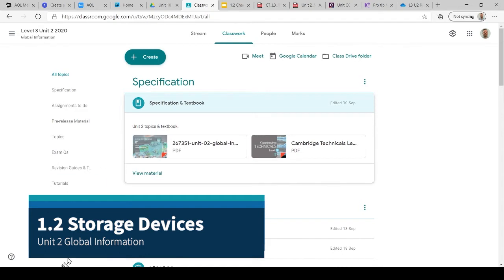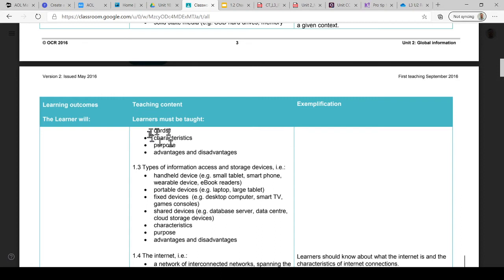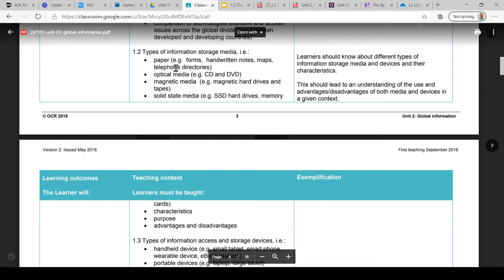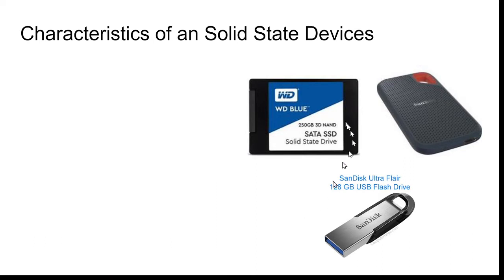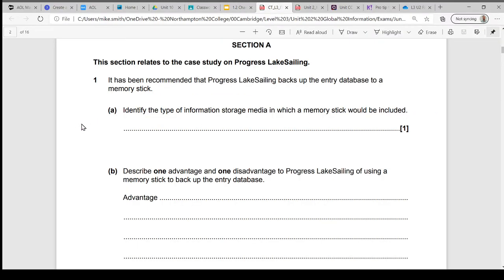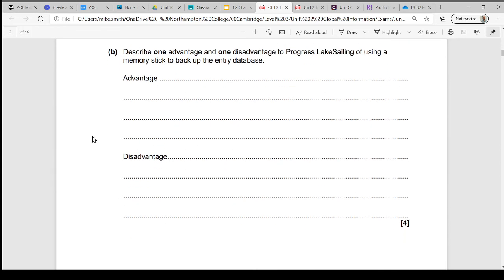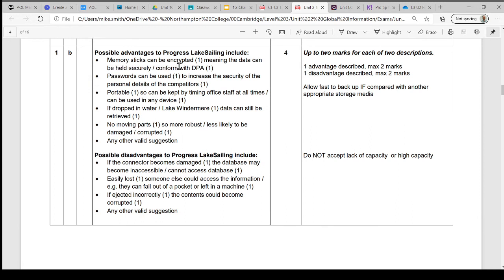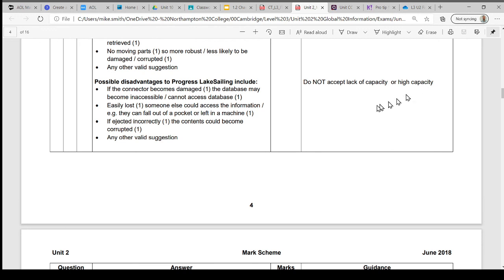1.2 Storage Devices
Information and Storage Devices